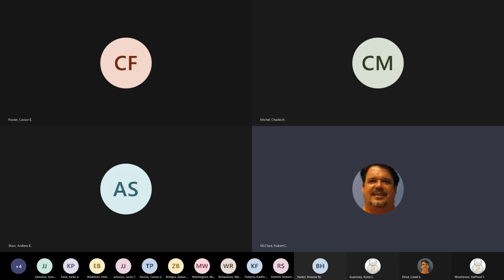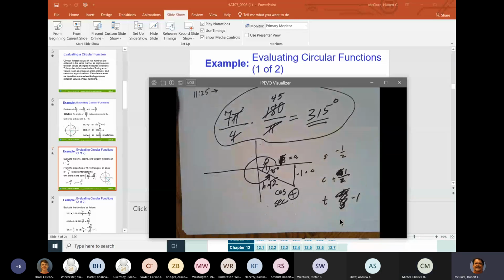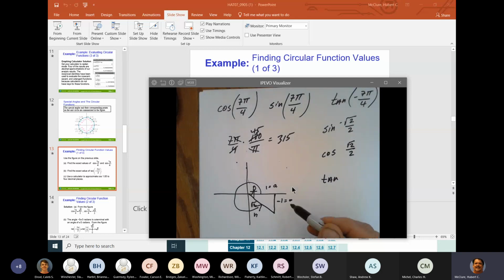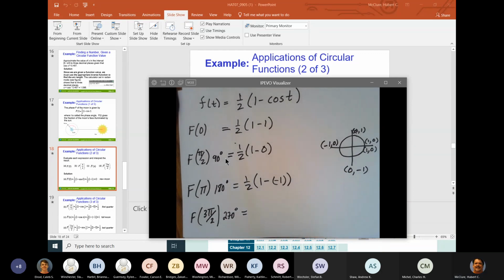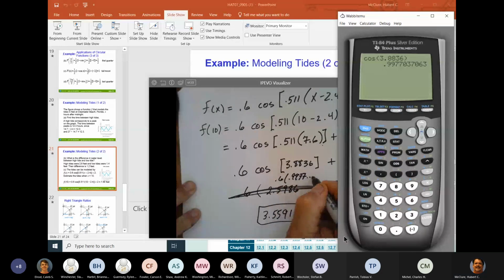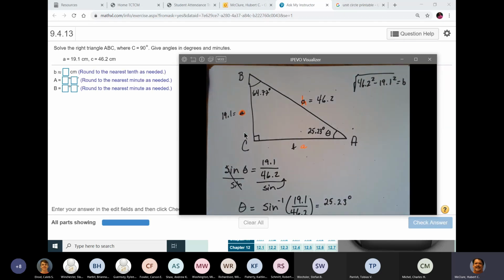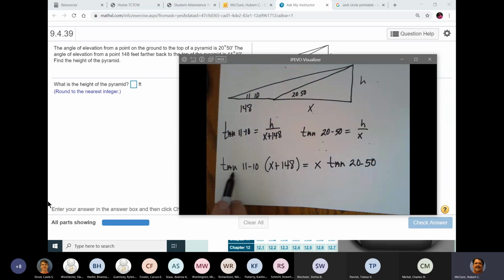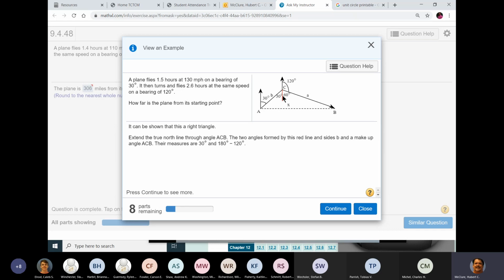MAT 111 9 5